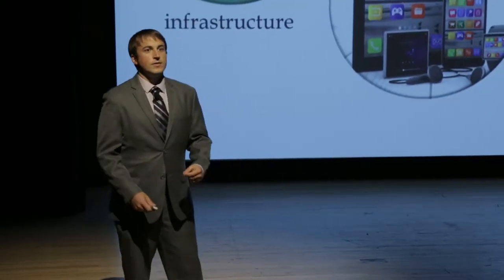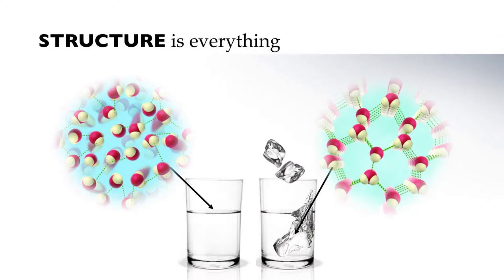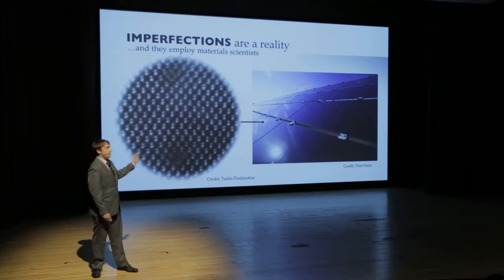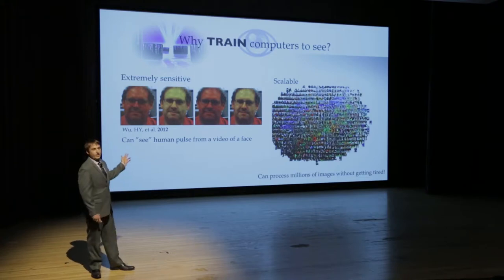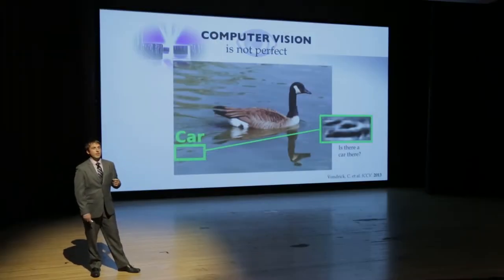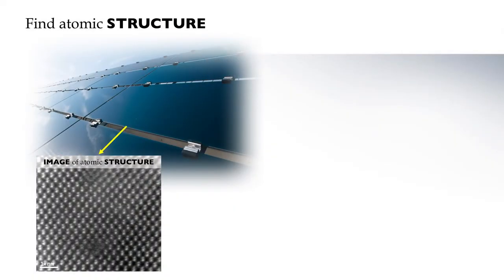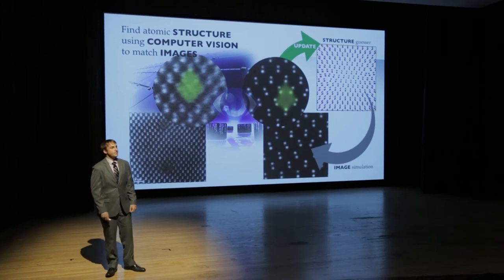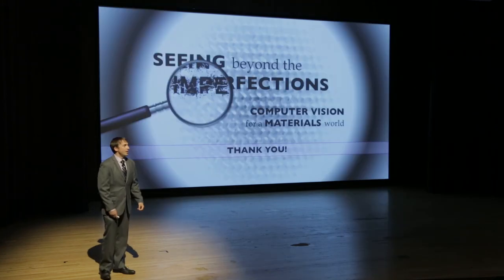Seeing beyond the imperfections: Computer vision for a materials world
Eric Schwenker - Materials Science & Engineering